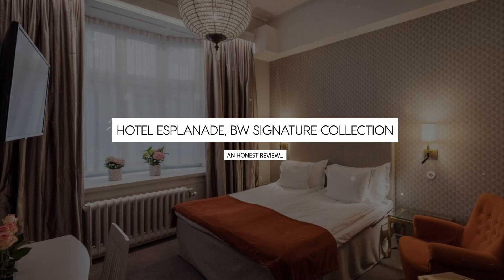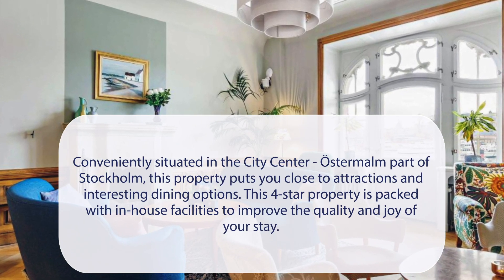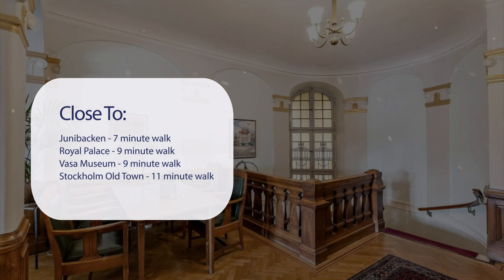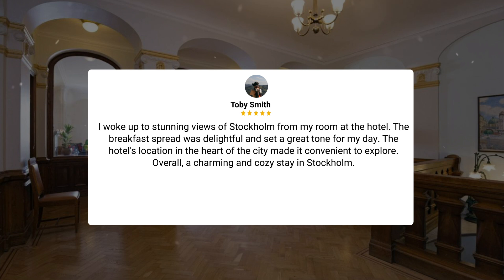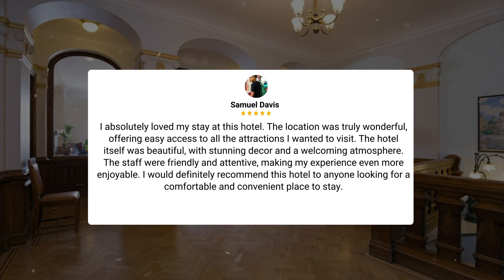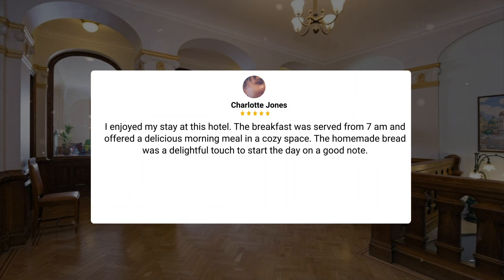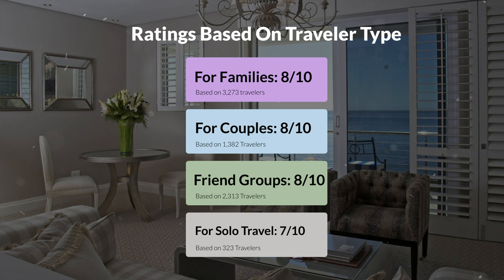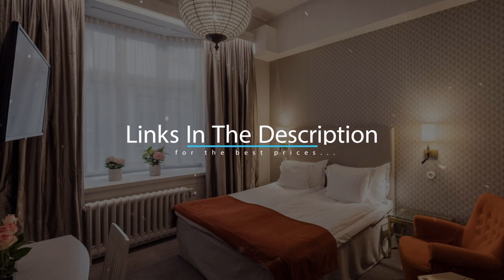Hotel Esplanade, BW Signature Collection, Stockholm Review - Is This Hotel Worth It?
In this video, we reviewed the Hotel Esplanade, BW Signature Collection, Stockholm based on its price, quality, value for money, and more. We also gave it ratings based on the travel type and more.

Additionally, we'll provide you with insights into the nearby attractions and activities that you can enjoy during your stay at Hotel Esplanade, BW Signature Collection, Stockholm. Whether it's exploring the local culture, sightseeing, or shopping, we've got you covered.